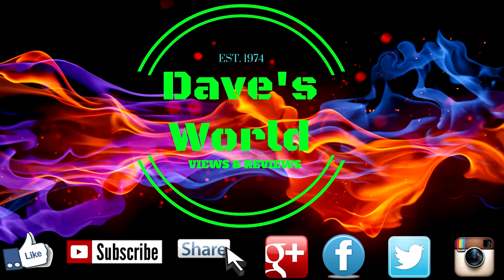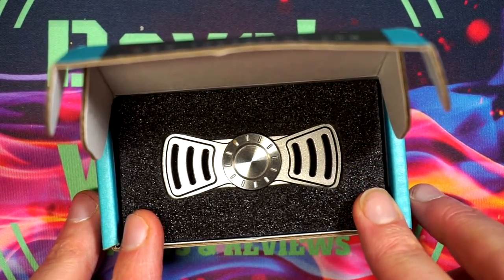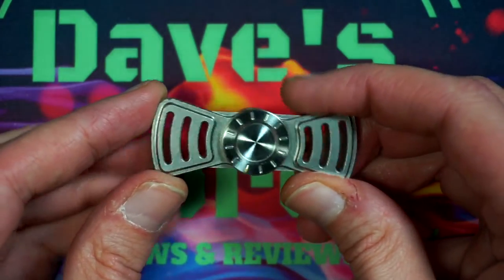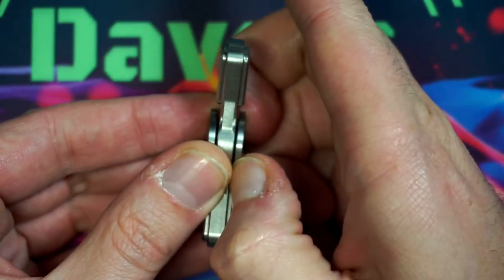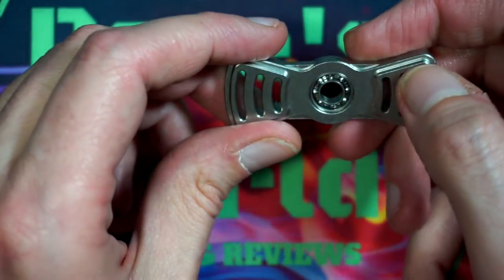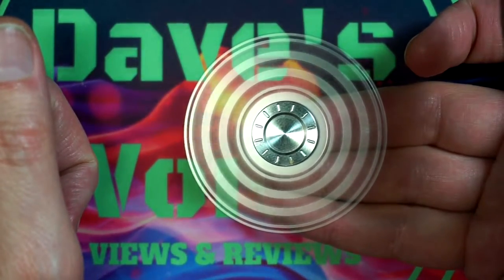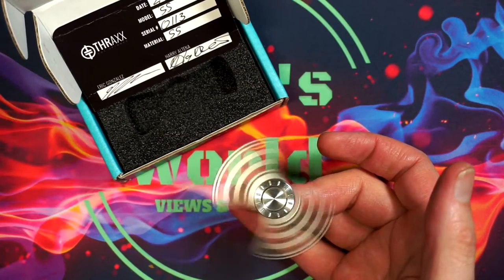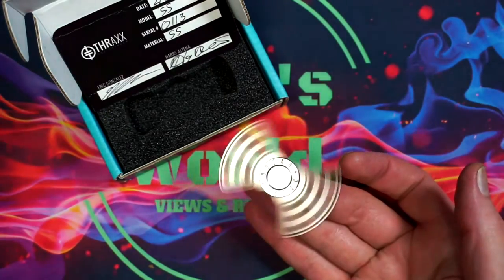THRAXX EDC SPINNER REVIEW IN STAINLESS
Beme: DAVESWORLD
Gear i Use Daily
Heres a list of my gear used
Audio
Audio-Technica AT2020 Cardioid Condenser Studio Microphone
Audio-Technica AT2020USB PLUS Cardioid Condenser USB Microphone
Behringer Xenyx 802 Premium 8-Input 2-Bus Mixer with Xenyx Mic Preamps and British EQs
Creative Sound BlasterX G5 7.1 Headphone Surround HD Audio External Sound Card
Audio-Technica ATH-M50X Professional Studio Headphones
PC
Razer Firefly Chroma Custom Lighting Hard Gaming Mouse Pad
Razer Ornata Chroma – Revolutionary Mecha-Membrane Gaming Keyboard
Logitech G502 Proteus Spectrum RGB Tunable Gaming Mouse
Monitors
LG 32MA68HY-P 32-Inch IPS Monitor with Display Port
Dell SE2416HX 23.8" Screen LED-Lit IPS Monitor